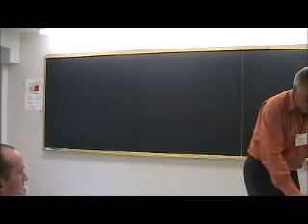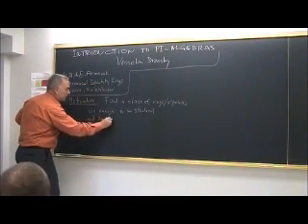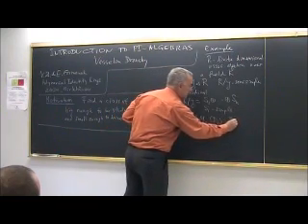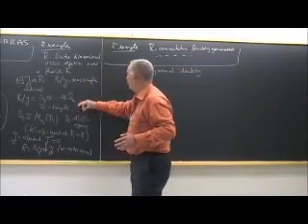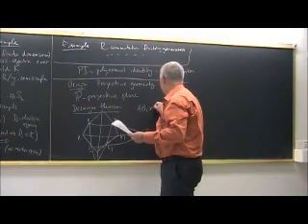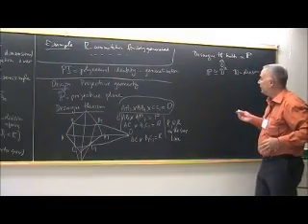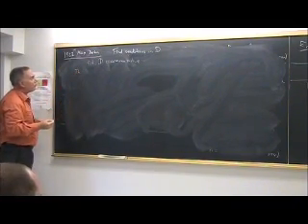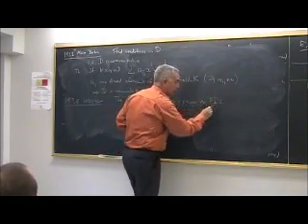V. Drensky - Intro to PI-Algebras, Lecture 1 (Part 1 of 5)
Vesselin Stoyanov Drensky
Introduction to PI-Algebras
Algebra Week 2008
University of Ottawa